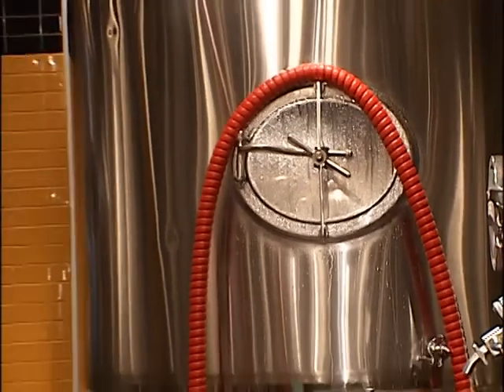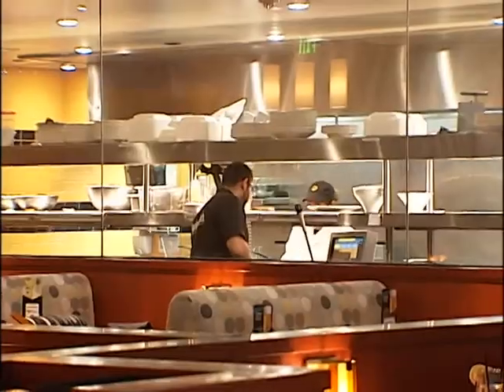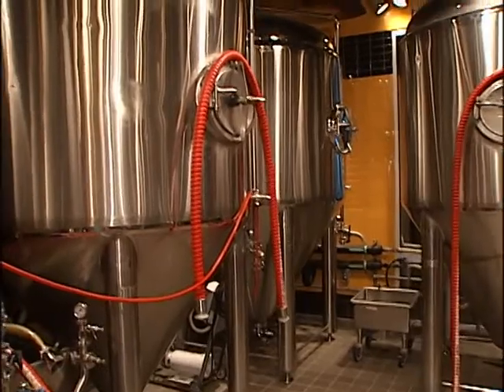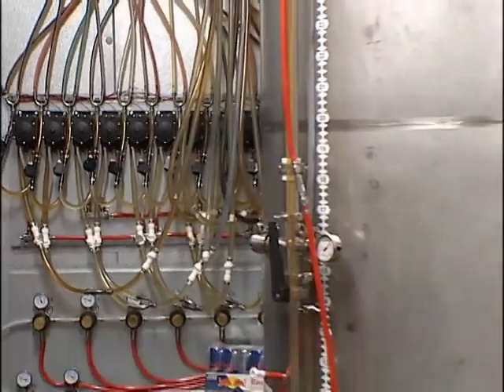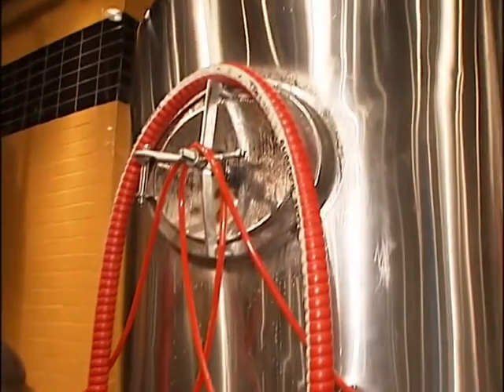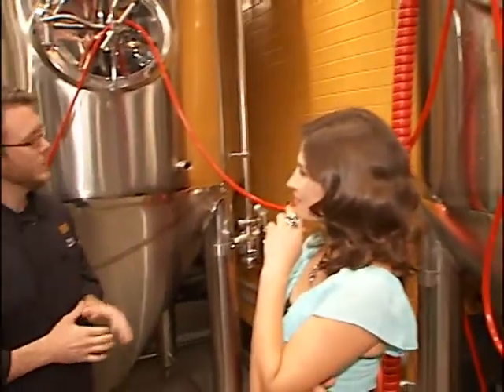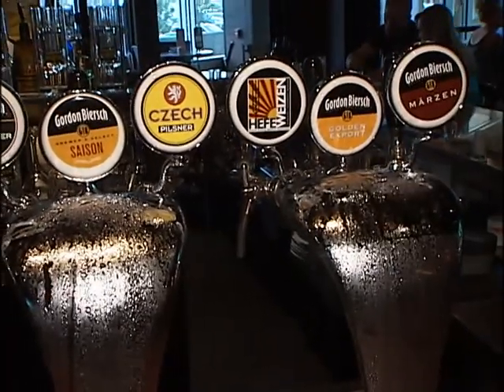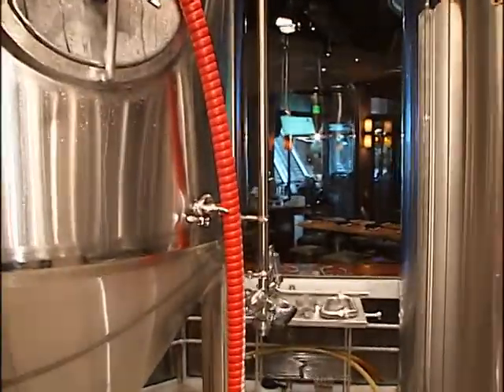Destiny USA -- Gordon Biersch Restaurant and Brewery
CTV Morning Live's Sarah Freemark visits Destiny USA in Syracuse, New York. In this segment, Sarah checks out Gordon Biersch Restaurant and Brewery. Destiny USA is a new 2.4 million square foot destination that includes the Carousel Center.